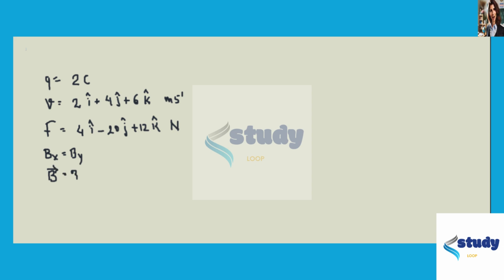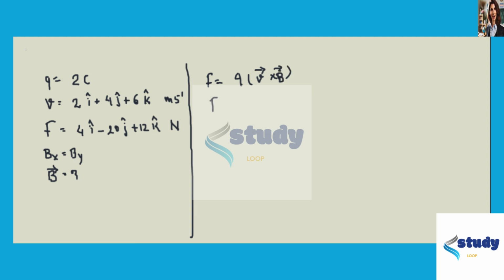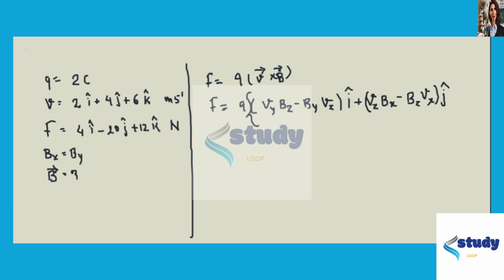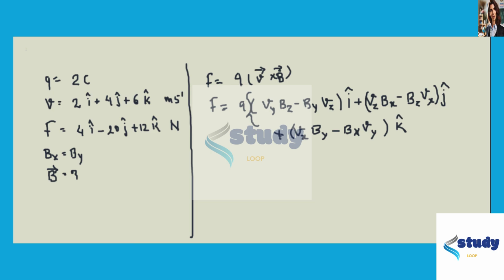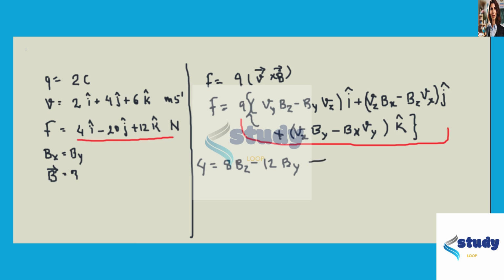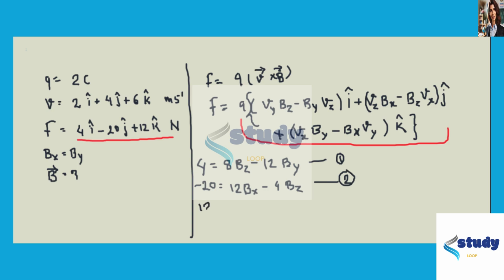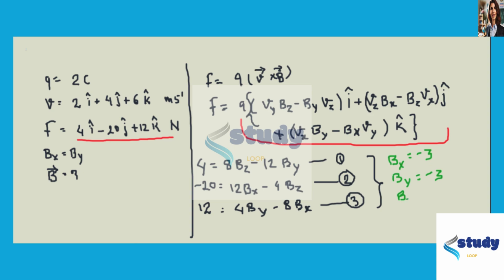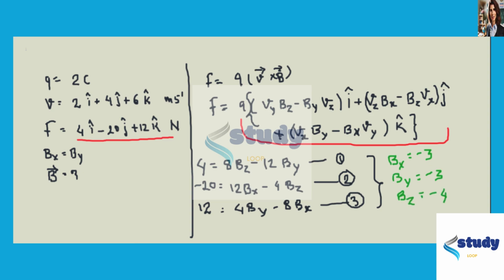[Physics] A particle with charge 2.0 through a uniform magnetic field. At one instant the velocity